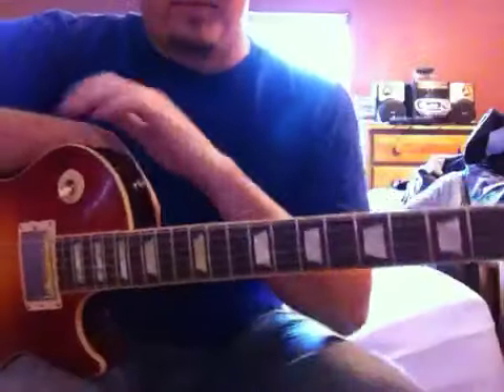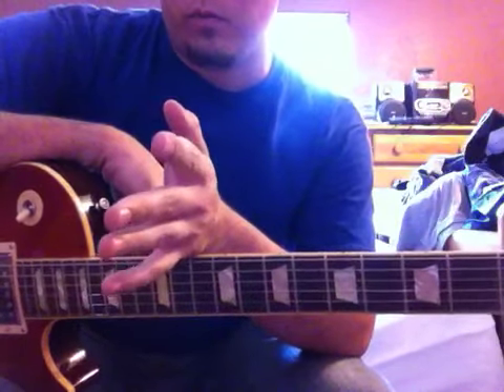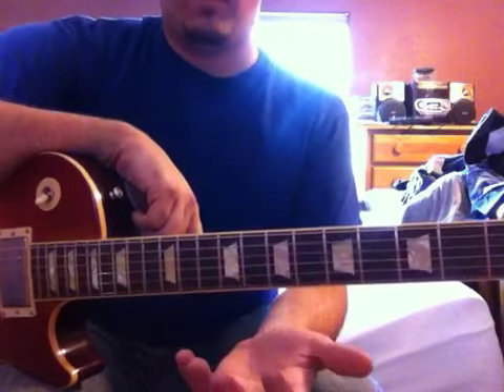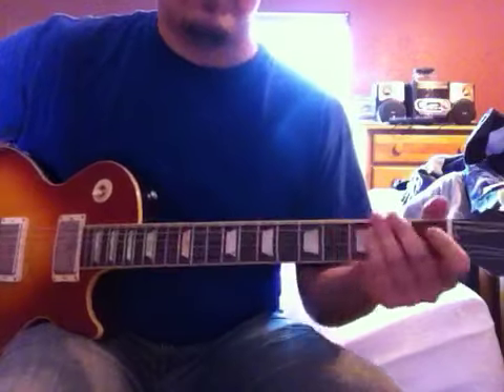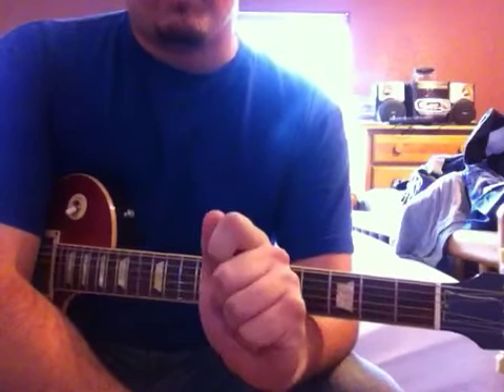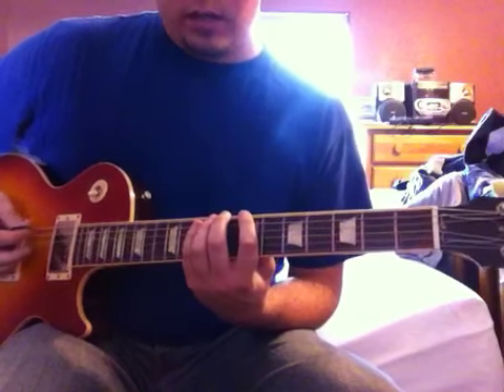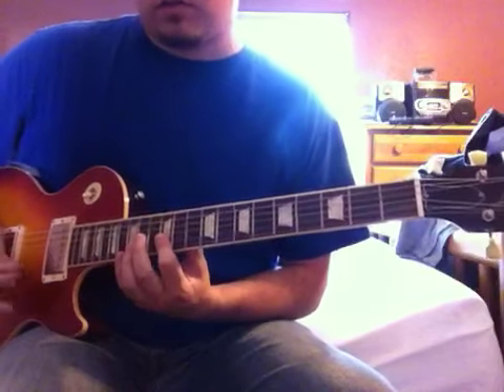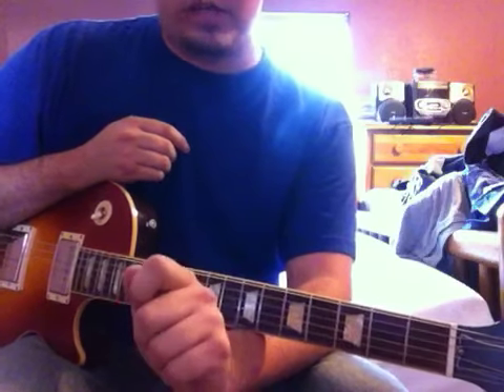How to solo like Billie Joe Armstrong (better version)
PLEASE READ: Trying to get my band off the ground. If you wouldn't mind, check us out on reverbnation and soundcloud and facebook :) If you like our music, please share it :D We're called Area Gray!

Same as the first but more in depth. If you guys have any requests for how to's or want me to explain anything leave a comment :)